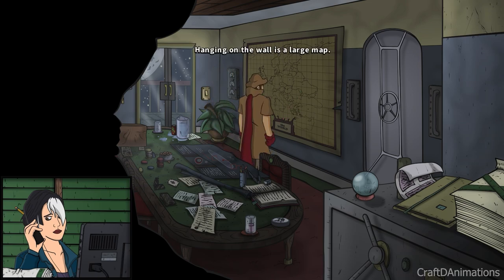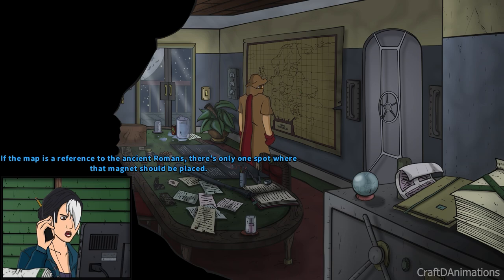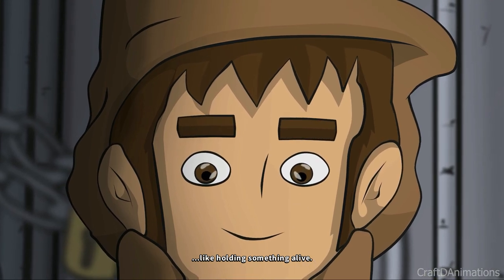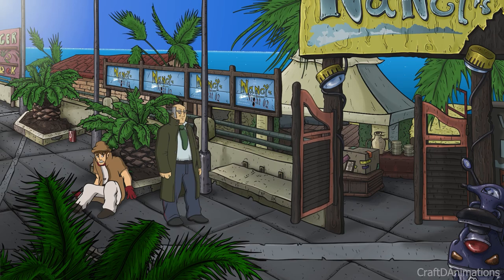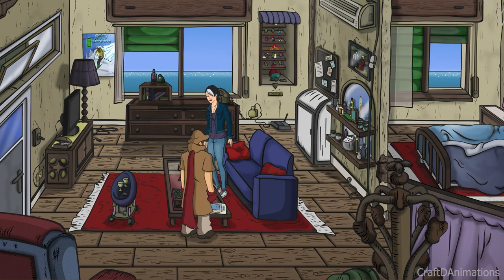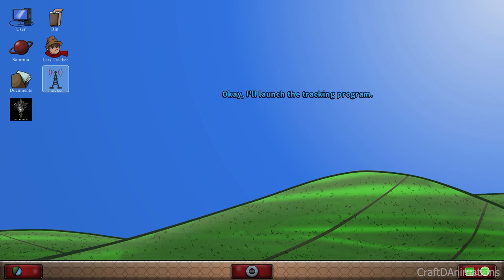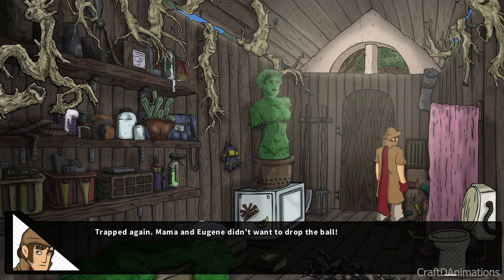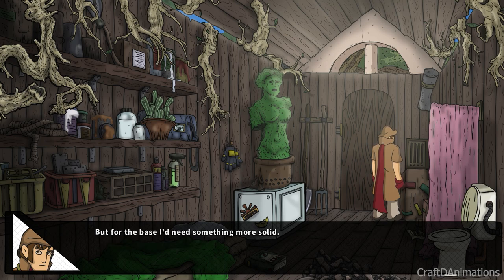The Hand Of Glory Pt 1 - Part 14 [No Commentary]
➡️ Description ⬅️
The challenge of a dangerous serial killer plummets detective Lazarus Bundy’s career into a chasm with no way out. In a desperate attempt at a comeback, Lazarus decides to secretly investigate the disappearance of Kathrin Mulzberg.